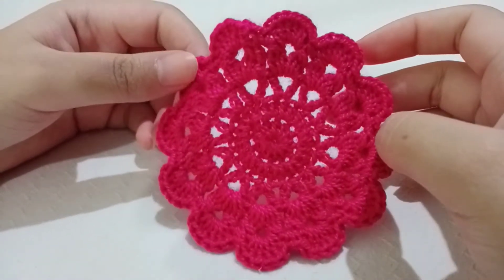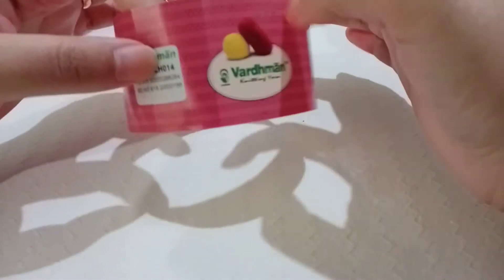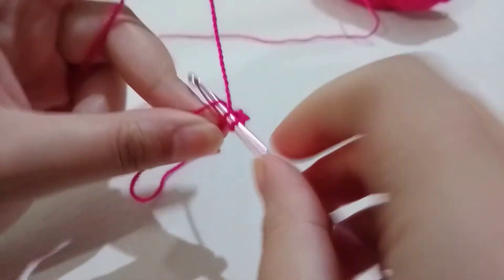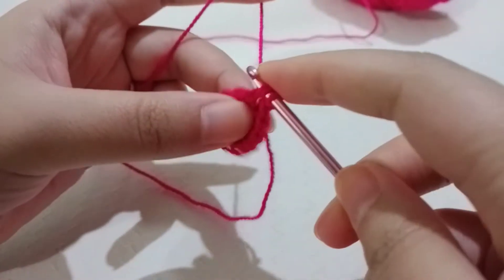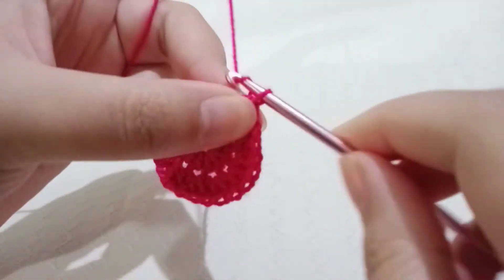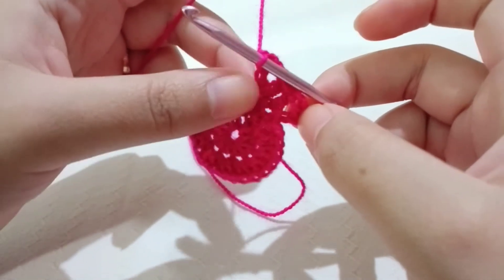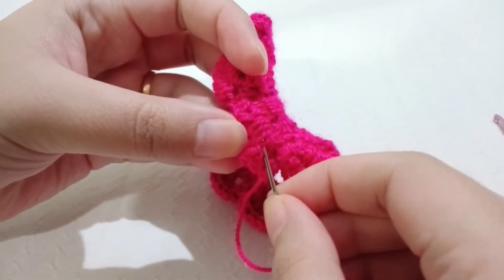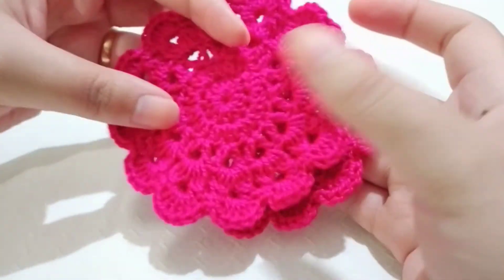Flower Coaster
Hello everyone
I made these beautiful flower Coaster using HOOKNLOOP thread from vardhmanyarn.
and it looks so pretty